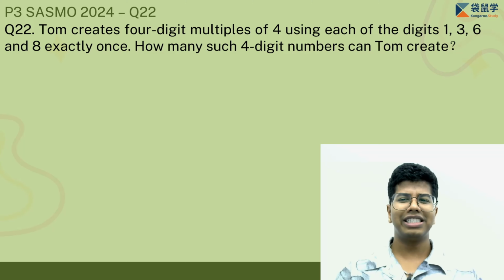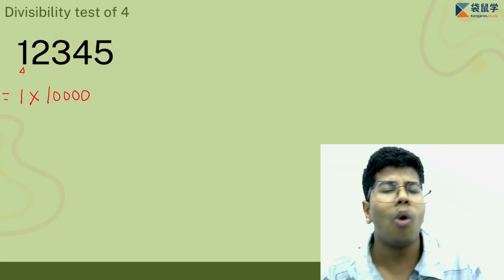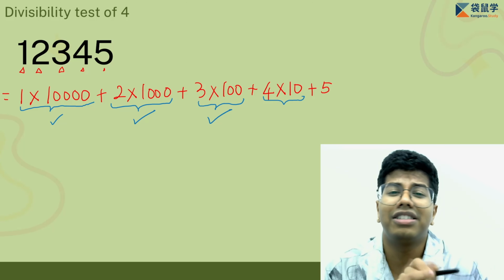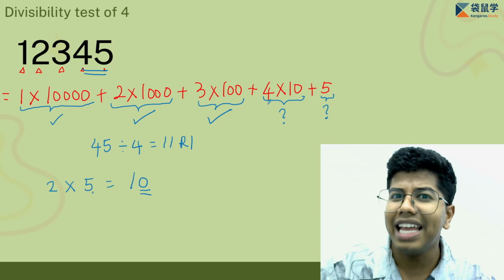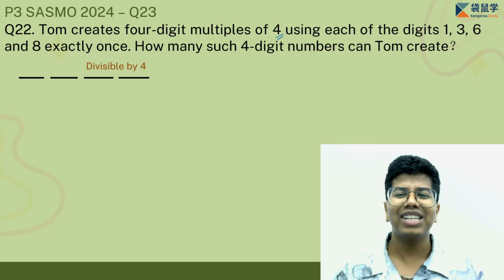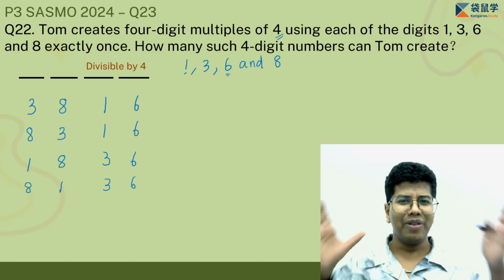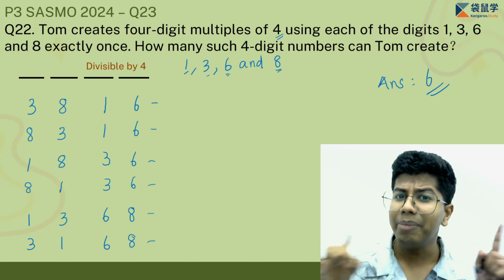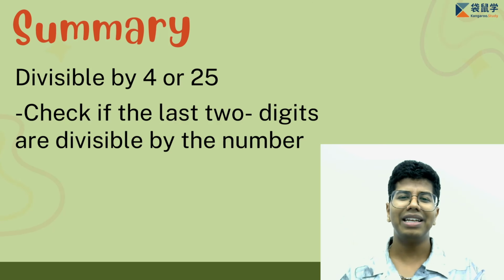P3 SASMO 2024 Challenge - "Divisible feature"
To help P3 students better understand the challenging topics in SASMO, Teacher Smith has prepared a series of targeted video tutorials that provide detailed explanations of some challenging problems and their solutions.